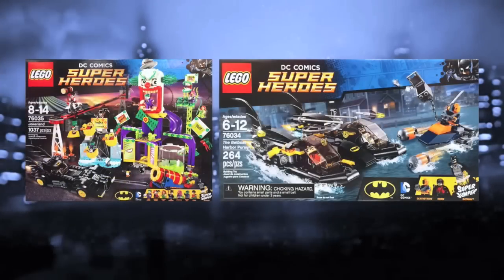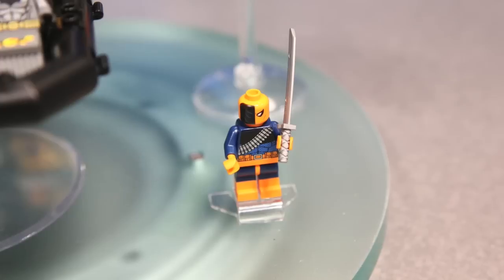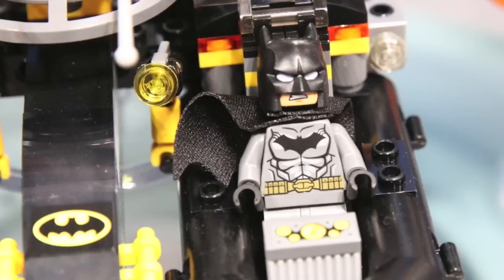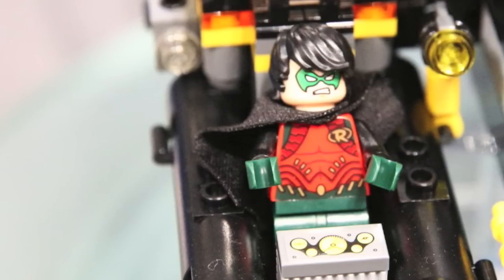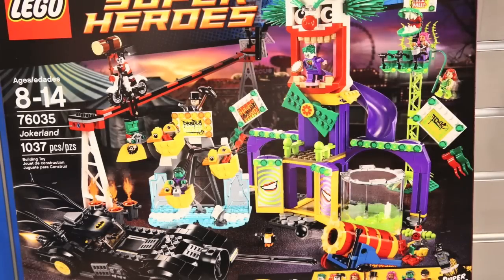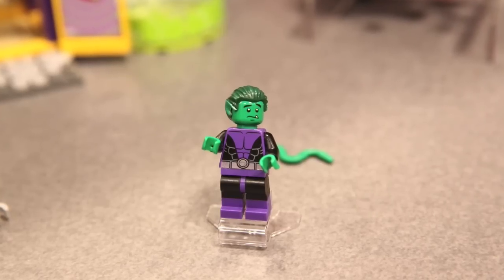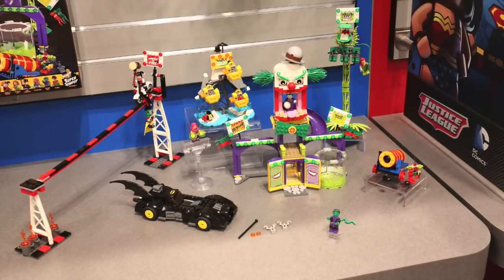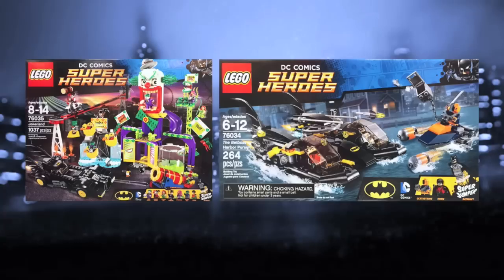LEGO DC 2015 : SUMMER SETS - ANALYSIS